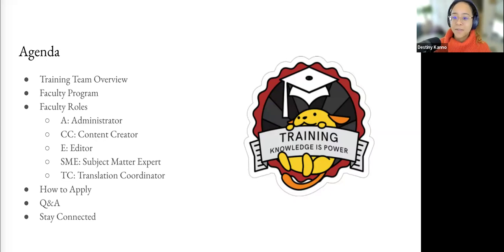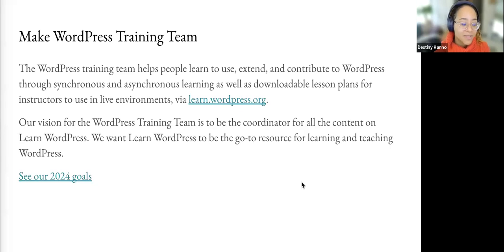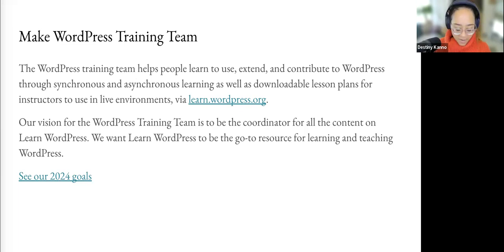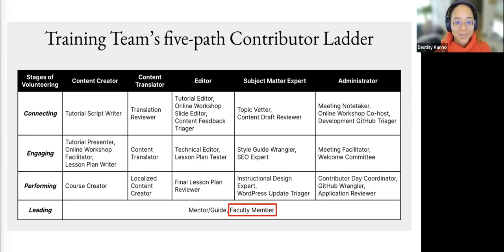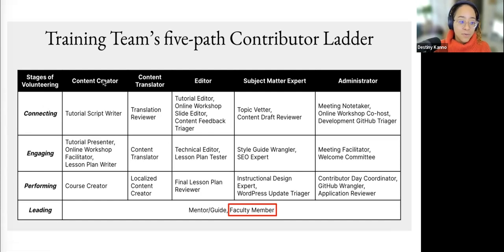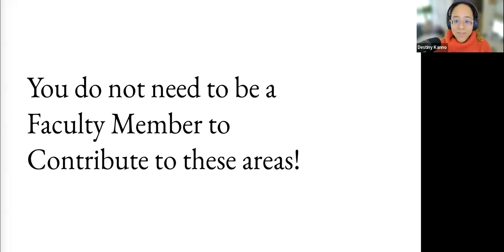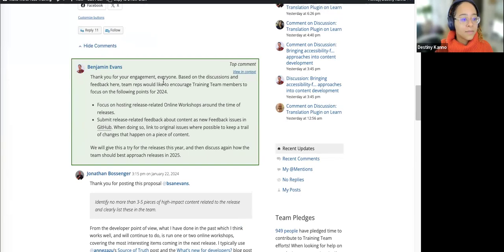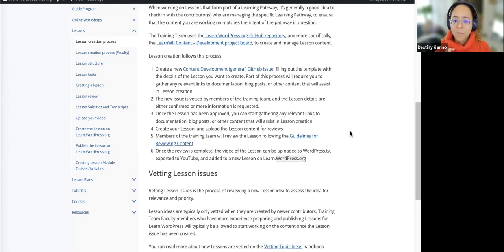Make WordPress Training Team Faculty Program Information Session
The WordPress Training Team helps people learn to use, extend, and contribute to WordPress through learn.wordpress.org. Within this team exists the Faculty Program

The Faculty Program consists of a team of dedicated volunteers who work to achieve the goals of the Training Team and Learn WordPress. You can read the initial proposal for this program here.

Key for Faculty Roles:

A: Administrator

CC: Content Creator

E: Editor

SME: Subject Matter Expert

TC: Translation Coordinator

In this session we will explain what the Faculty Program is, the rules that can be occupied, and answer any questions current or prospective Faculty Members have about the program.